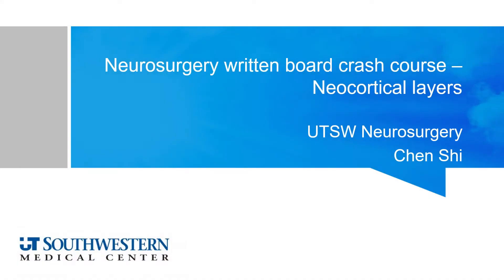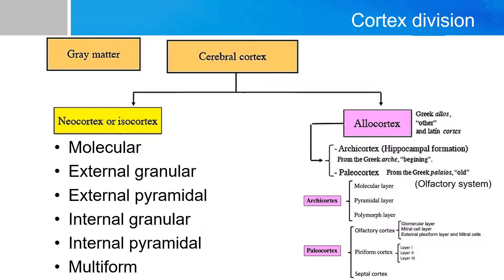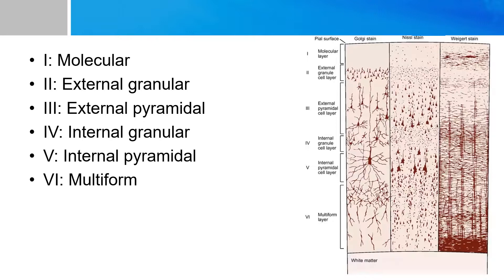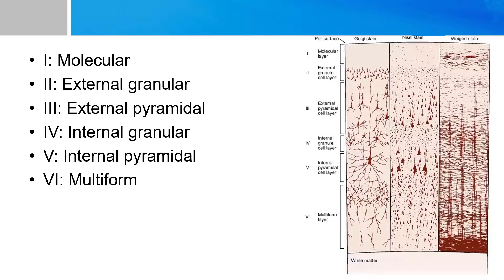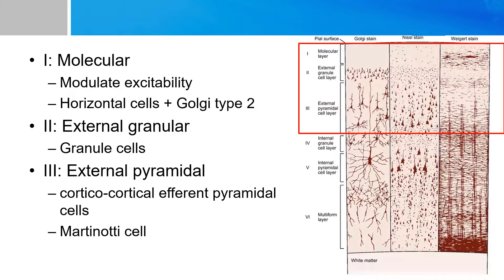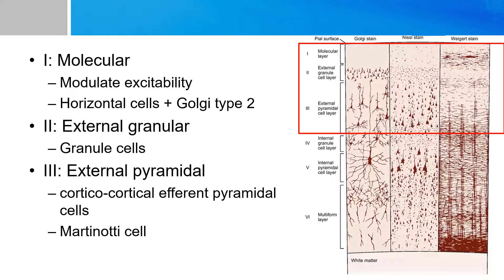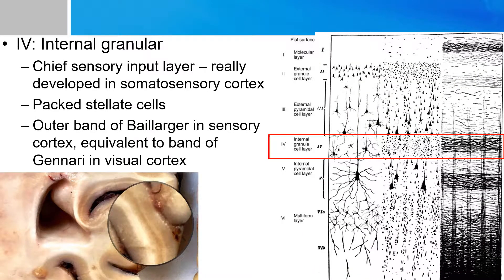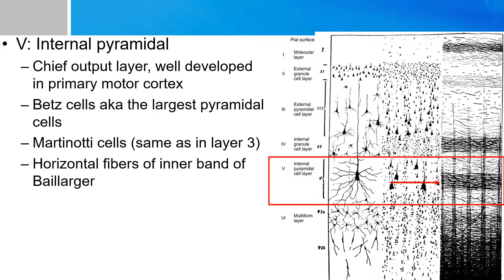Neurosurgery written board crash course - Neocortical layers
Neuroanatomy, Neocortical layers, Allocortex, archicortex, paleocortex, band of Baillarger, band of Gennari